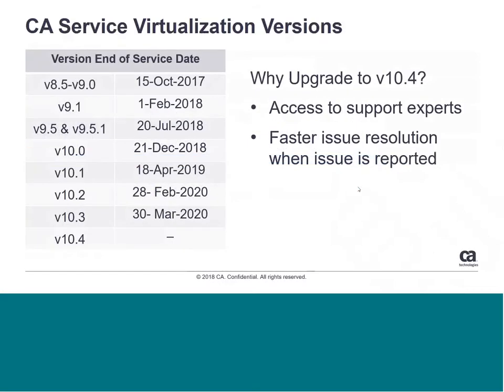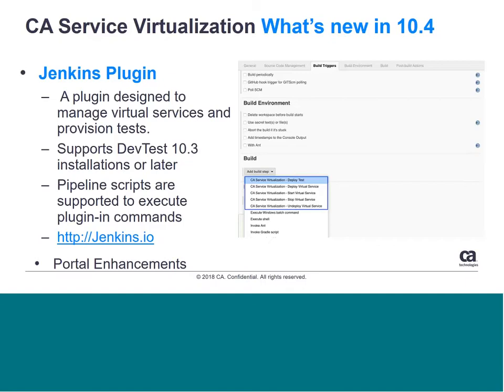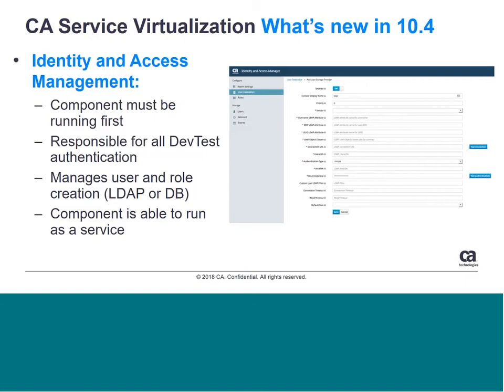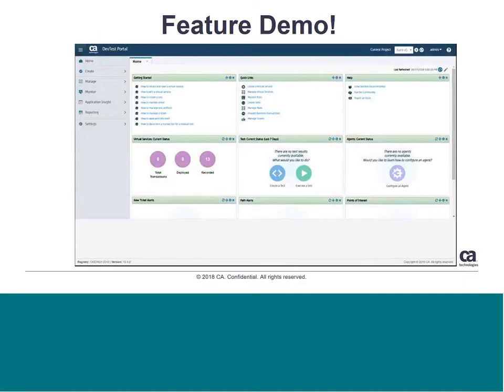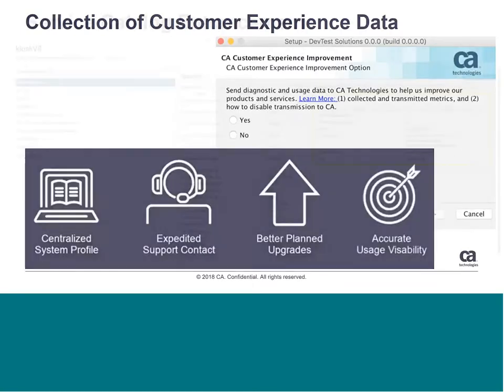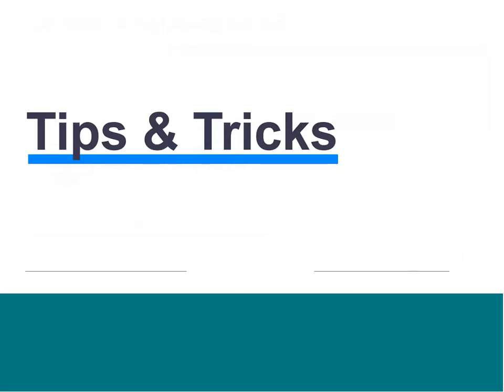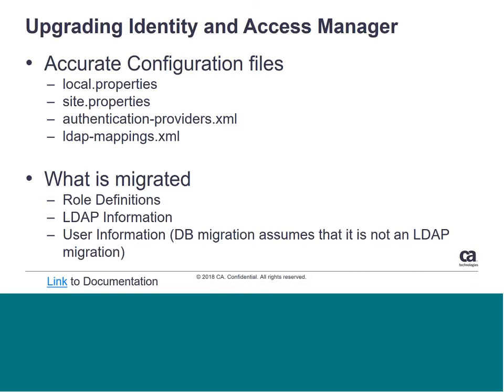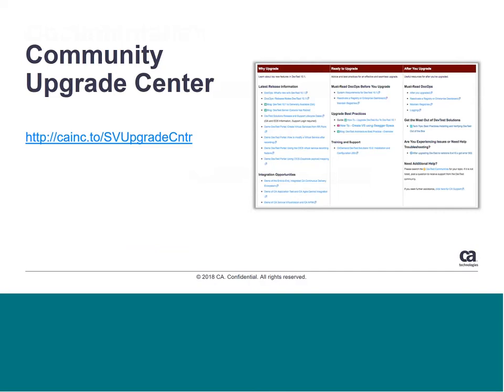October 2018 - DevTest Community Webcast - DevTest 10.4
Replay of DevTest community webcast held on October 23, 2018.

Topic: DevTest 10.4

Abstract:

Join us for a live presentation and Q&A session on the latest DevTest release - DevTest 10.4.